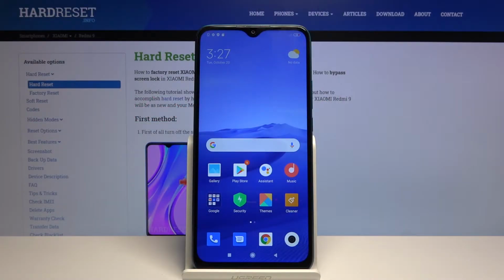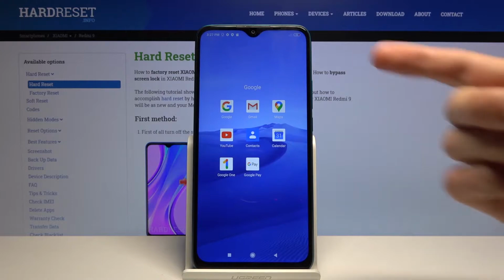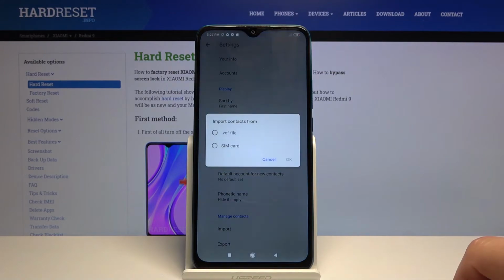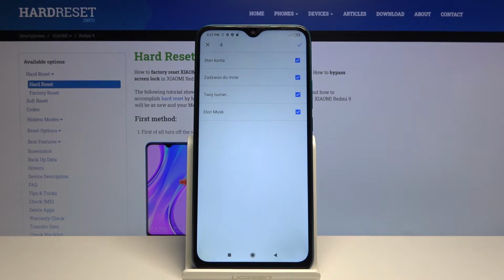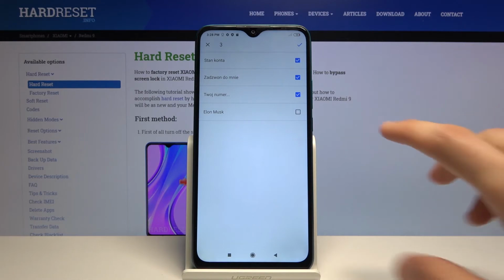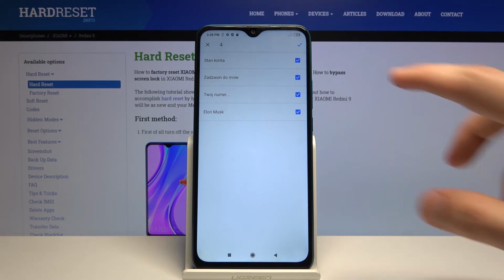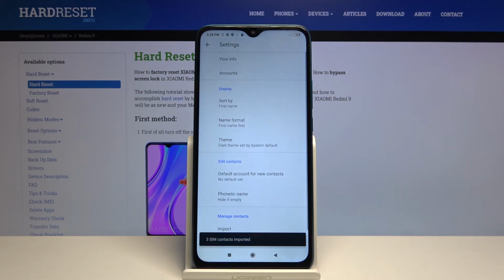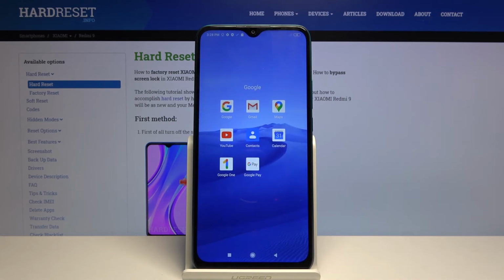How to Copy Contacts in XIAOMI Redmi 9 – Transfer SIM Contacts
Learn more info about XIAOMI Redmi 9:
Find out the attached instructions, where we tell you how to copy phone contacts in XIAOMI Redmi 9. If you would like to keep your contacts safe in order to avoid any losses, find out attached instructions and learn how to smoothly export and import contacts in XIAOMI Redmi 9. Let’s watch the video guide and manage contacts on your Xiaomi device easily. Visit our HardReset.info YT channel and find more super useful tutorials for your XIAOMI Redmi 9.

How to transfer contacts in XIAOMI Redmi 9? How to move contacts in XIAOMI Redmi 9? How to transport contacts in XIAOMI Redmi 9? How to move contacts from SIM to XIAOMI Redmi 9? How to import contacts to XIAOMI Redmi 9? How to export contacts in XIAOMI Redmi 9? How to manage contacts in XIAOMI Redmi 9?